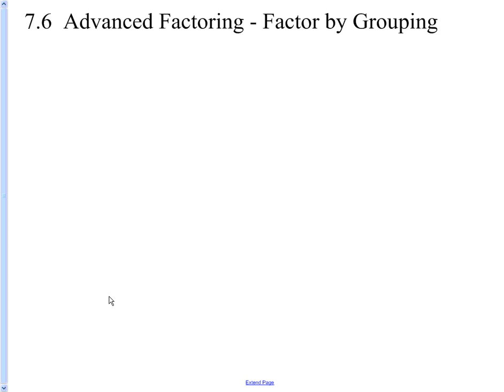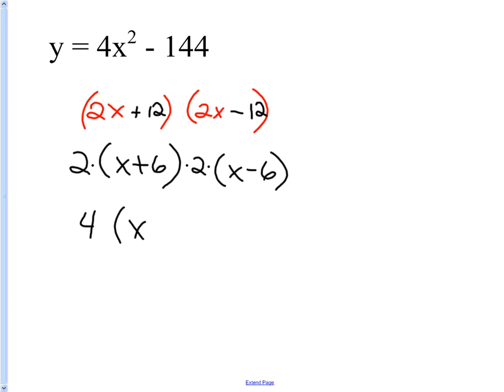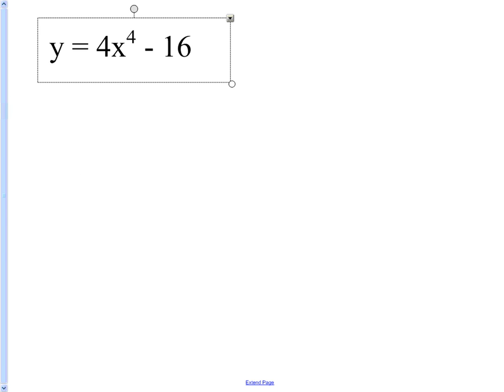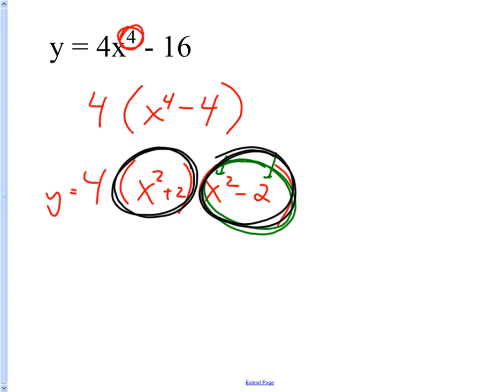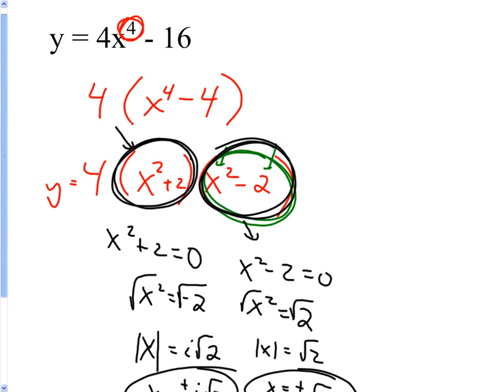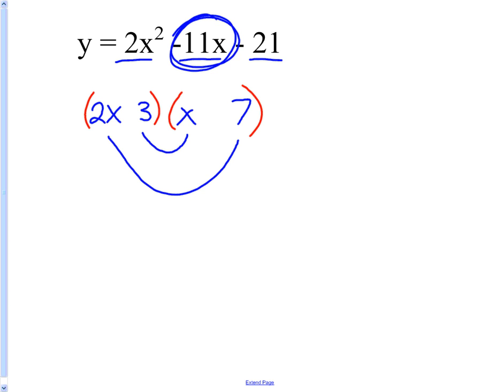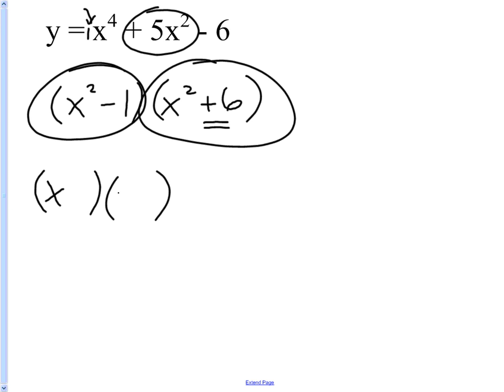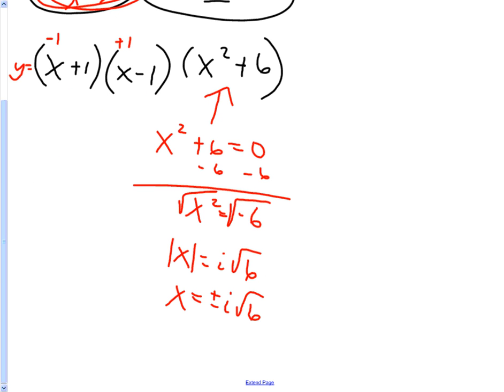7.6 Factor by Grouping - part 1 - lesson.wmv